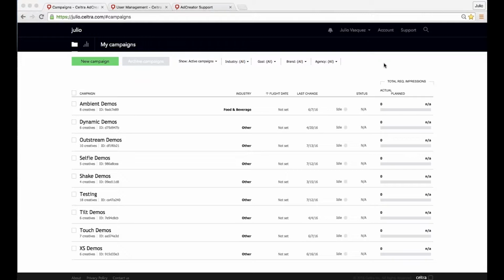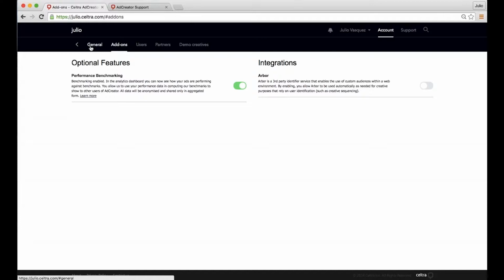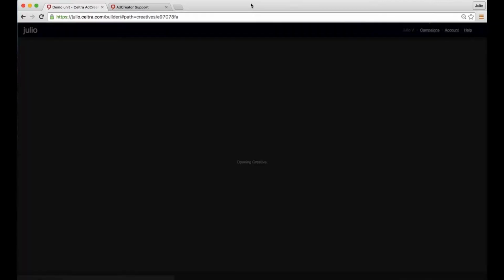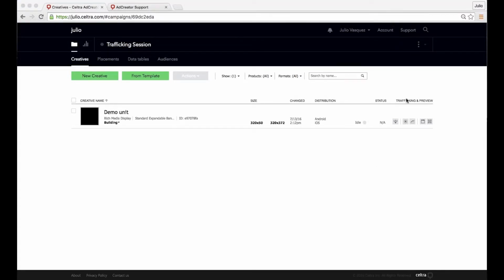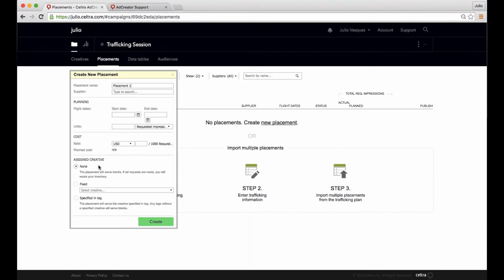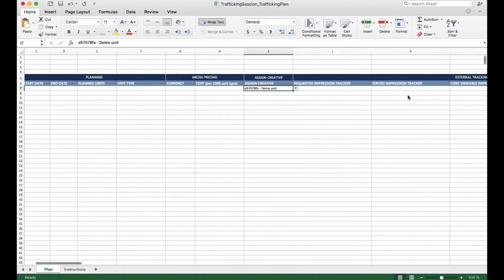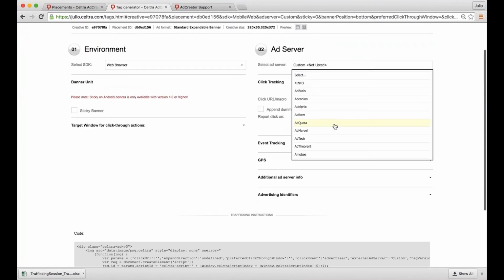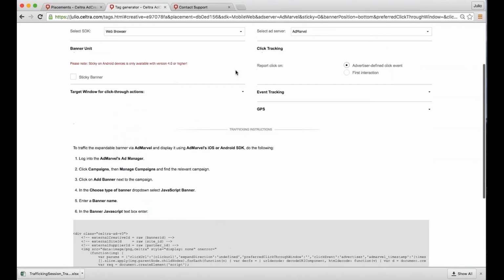Webinar: Trafficking in AdCreator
This webinar is ideal for anyone in a media planning or trafficking role new to the AdCreator platform. It will lead you through the steps needed to get a campaign live.